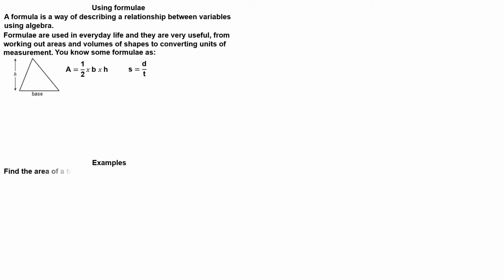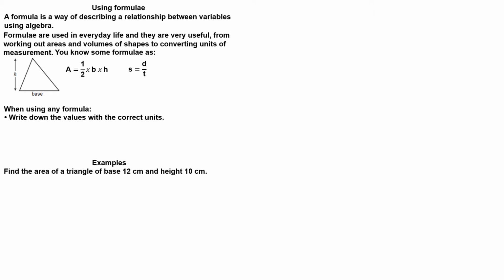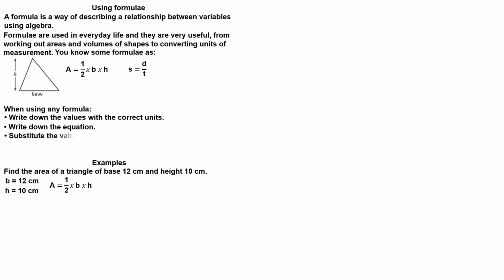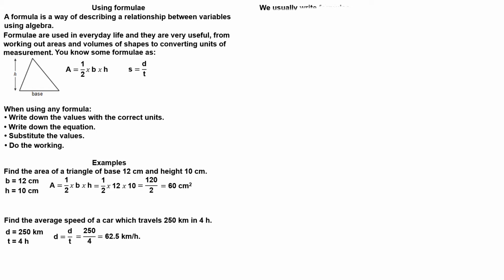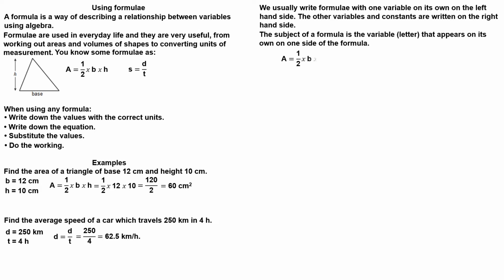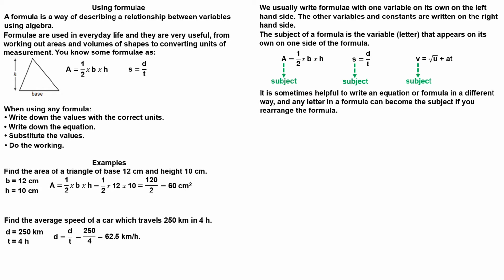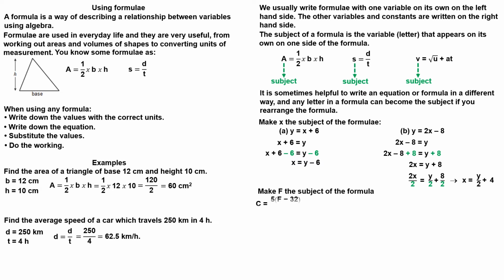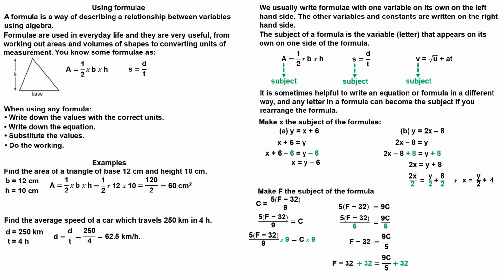Algebra for Beginners: Rearranging Formulas & Isolating Variables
Struggling with complicated equations? This video is your ultimate guide to mastering the art of rearranging formulas! You'll learn the essential techniques to make any variable the subject of an equation, turning complex algebra into a simple, step-by-step process.
We'll break down the core principles of rearranging formulas with clear examples. This is a must-have skill for anyone in math, physics, chemistry, and beyond!
In this video, you will learn:
- The fundamental rules for isolating any variable.
- How to handle equations with fractions and parentheses.
- Practical examples to help you practice and build confidence.
- Two questions from past IGCSE Mathematics papers
Stop being intimidated by algebraic formulas and start taking control of your equations! Watch now and unlock your full potential.